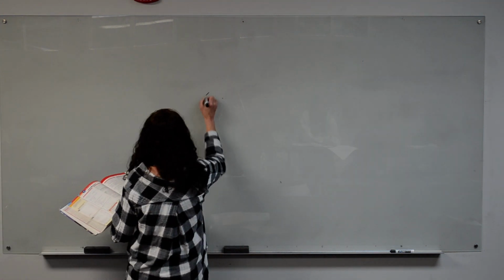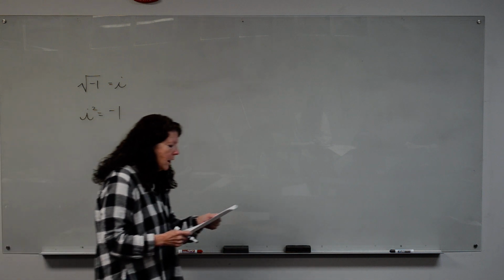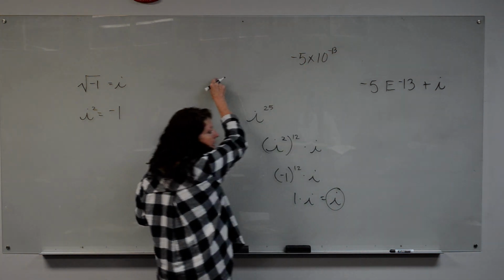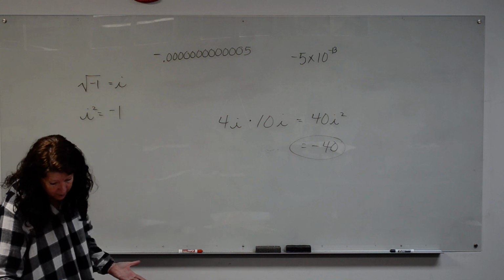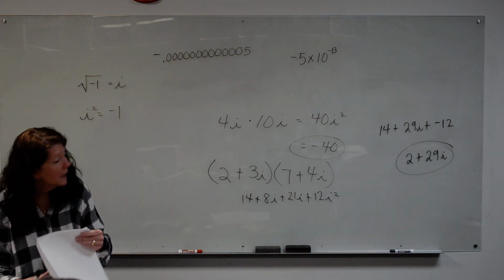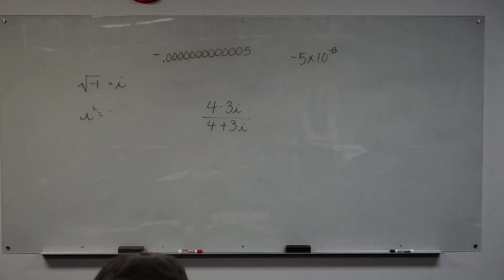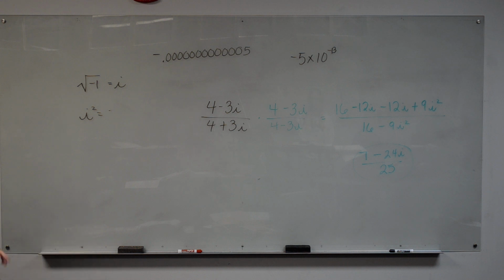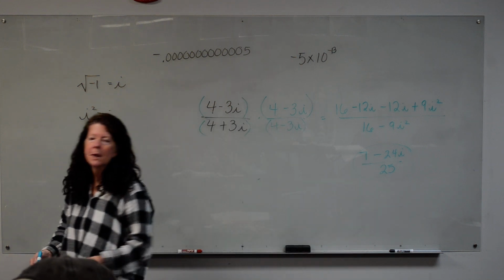2. January 24, 2023 (algebra 2)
section 5.7-5.10 review (video 2 of 2)